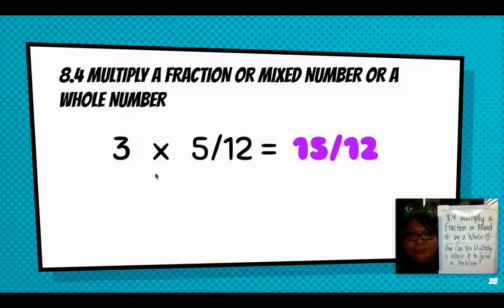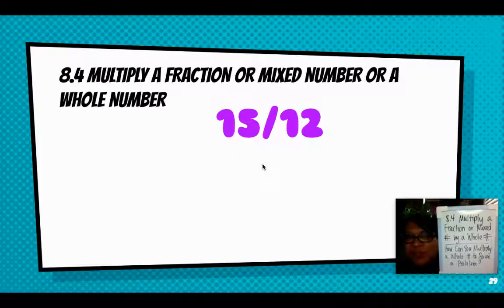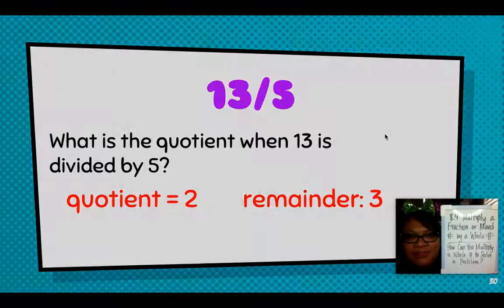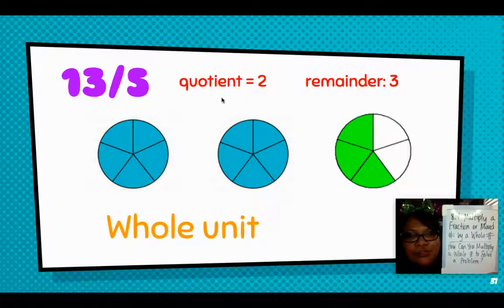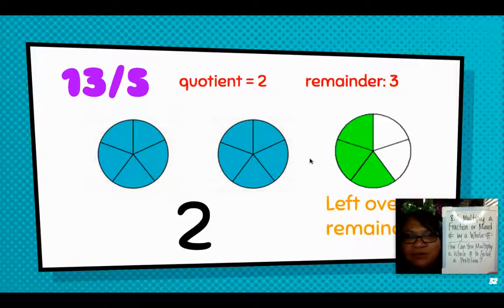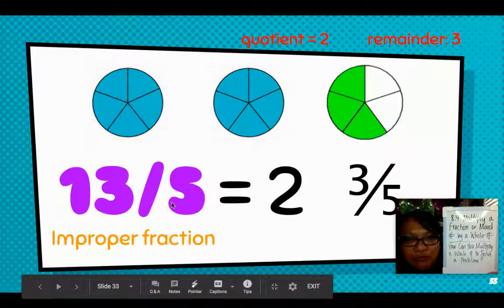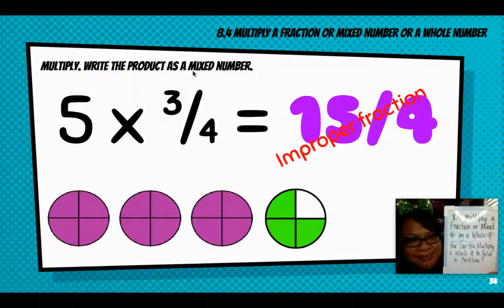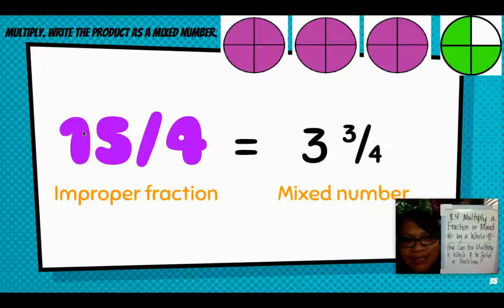GO MATH 4TH GRADE 8.4